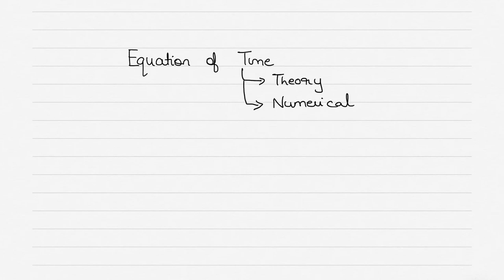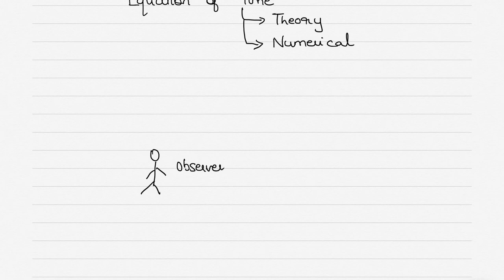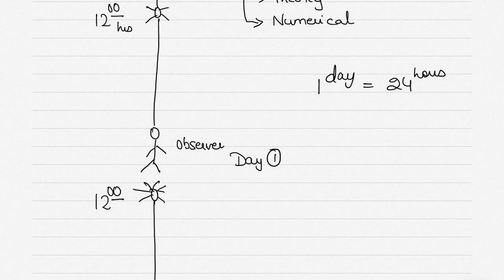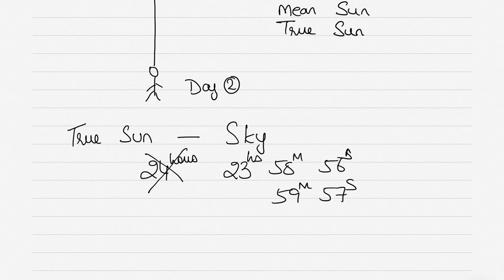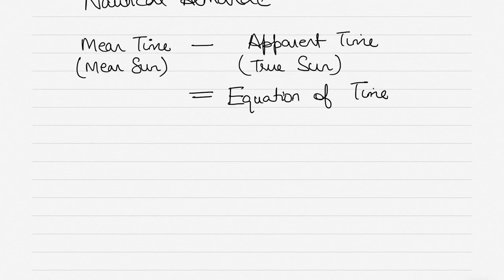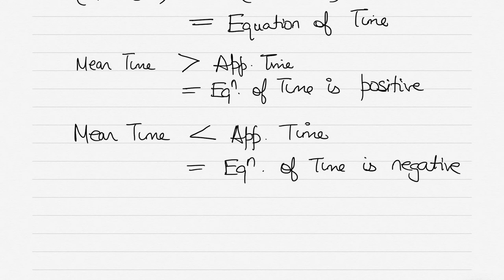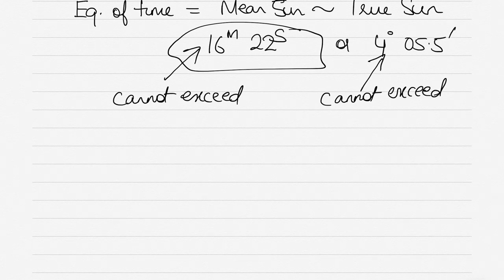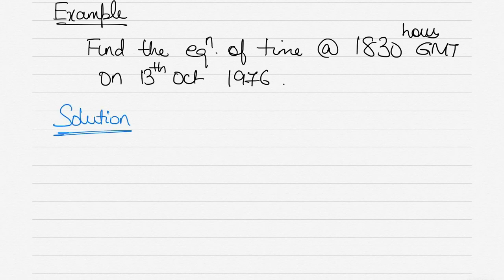What is Equation of Time - Theory and Application ??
This video explains the theory behind the concept of 'Equation of Time'; and shows how to calculate it for application purpose.